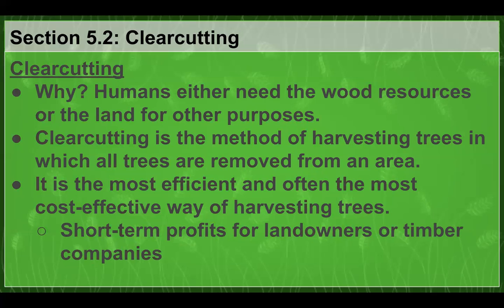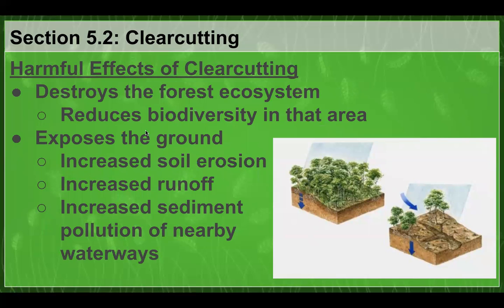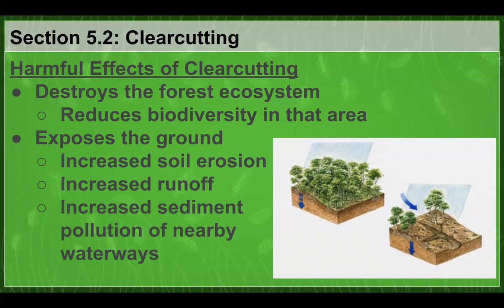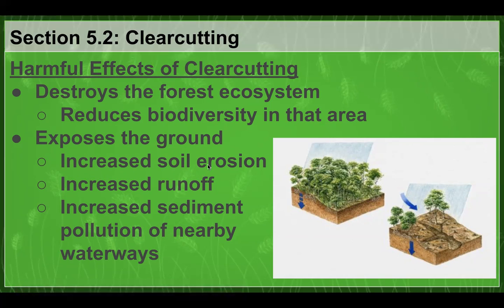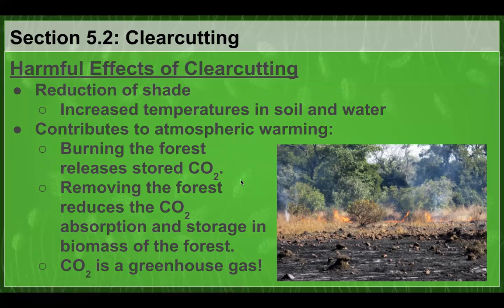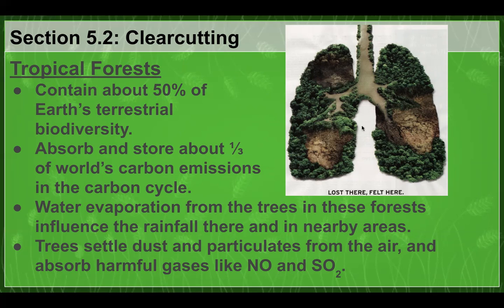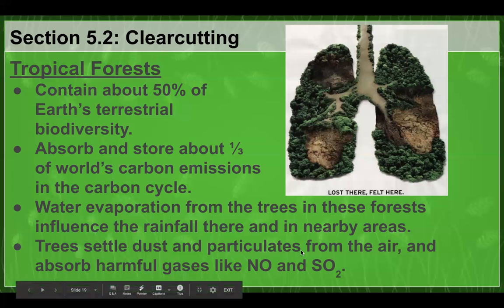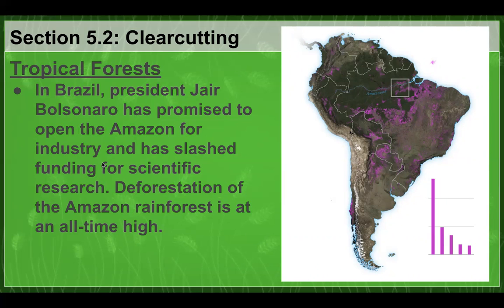AP Environmental Science: Section 5.2 - Clearcutting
Mr. Nagel discusses the benefits and drawbacks of clearcutting, as well as some of the economic and ecological services that intact forests provide.

Pause the video at the 'Consider the Following' prompt to write a response in your journal.